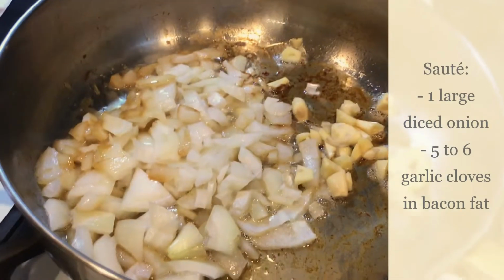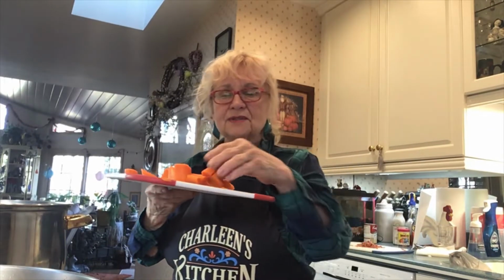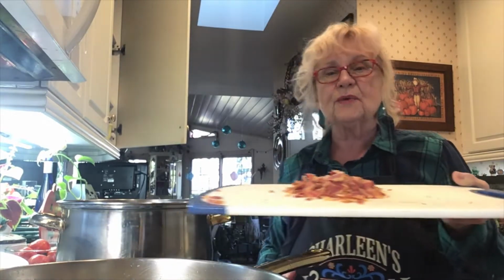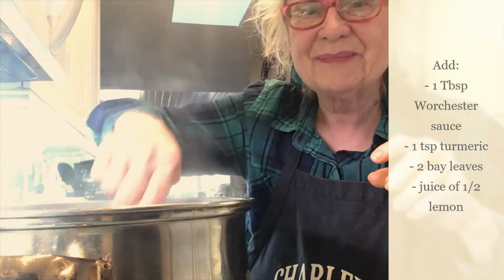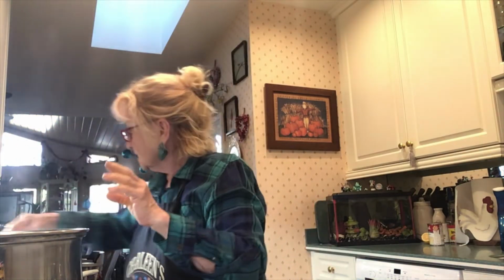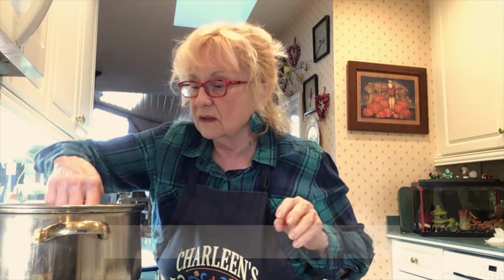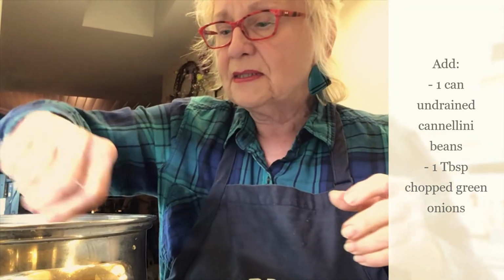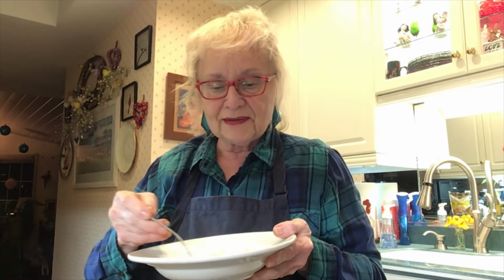Potato & White Bean Soup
Grab a comfy blanket & enjoy this wonderful soup on a chilly day!